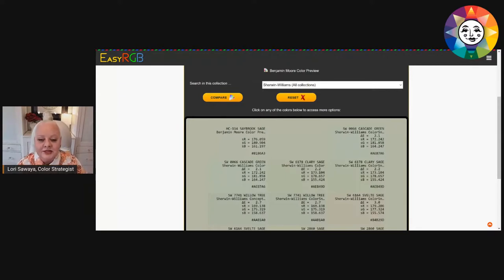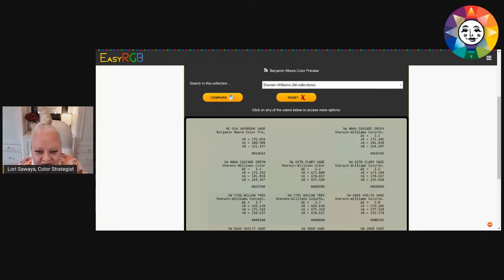Finding Paint Color Matches in Other Brands Should be Easy, Right?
Crossing brands to match paint colors doesn't always work out. Here's what to do when you want one brand's paint color but you have to buy another brand's paint. Let's talk about how to maximize online color tools to help you find the paint colors you want - in the brands you want or sometimes have to use.